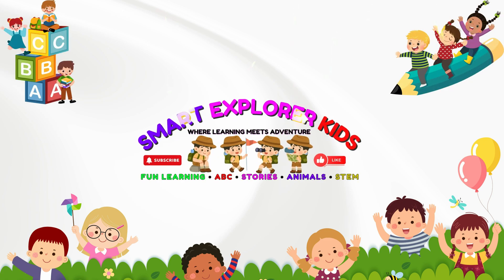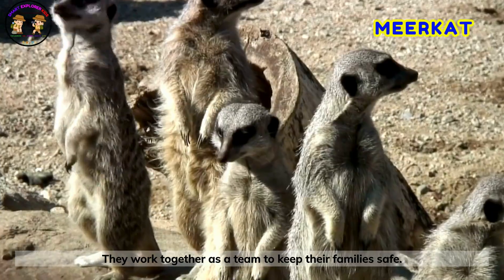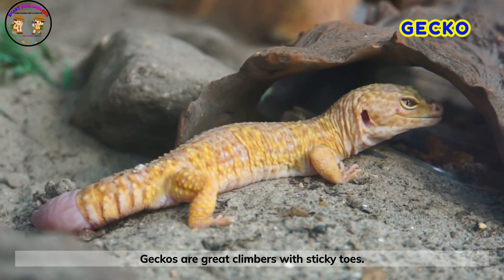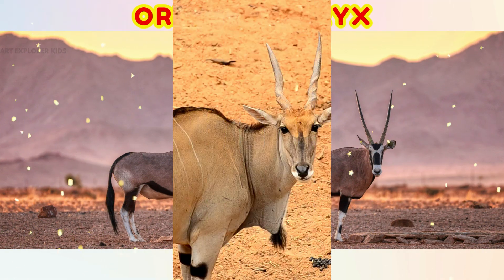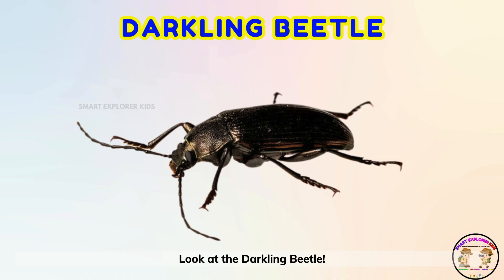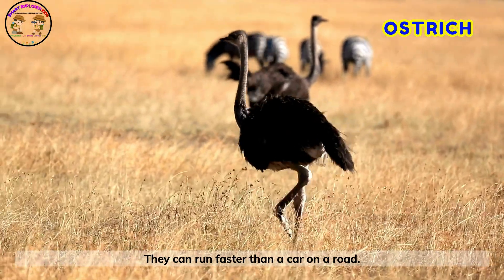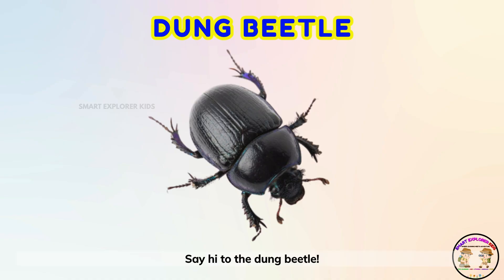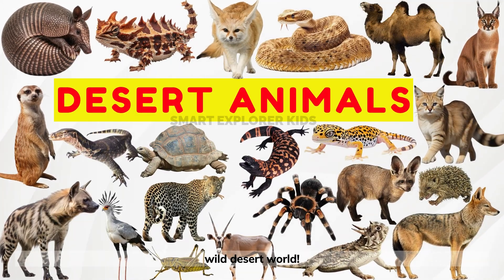Desert Animals name for Kids in English | Desert Wildlife | Desert Habitat | Types of Desert Animals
🏜️ Welcome to the desert!
In this educational video for kids, we’ll explore 30 desert animals that live in some of the hottest and driest places on Earth.

From the mighty camel to the tiny sand cat, from the speedy roadrunner to the spiky thorny devil, each animal comes with fun and exciting facts. Kids will learn how desert animals survive without much water, how they stay cool, and how they hunt for food.

Perfect for kids, preschoolers, and early learners who love animals, fun facts, and geography.